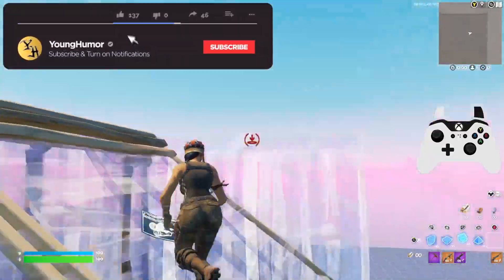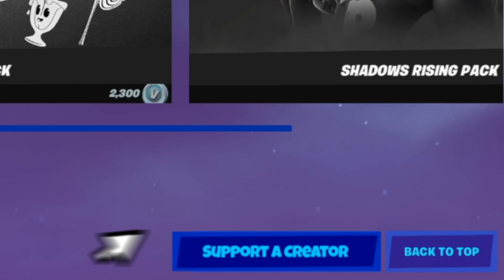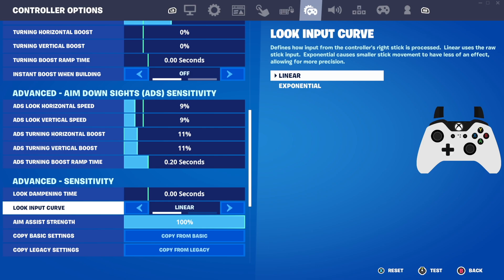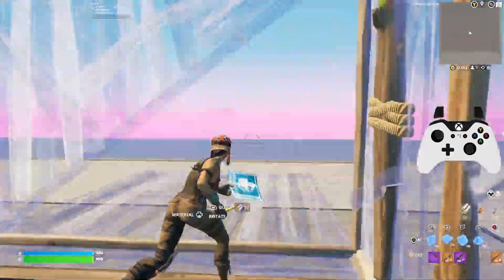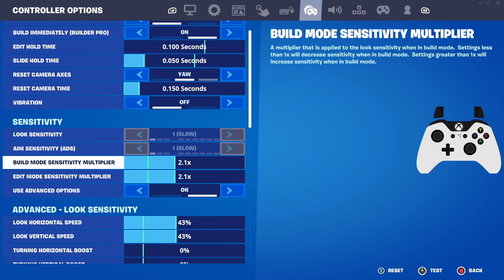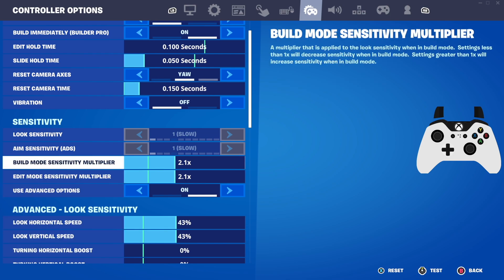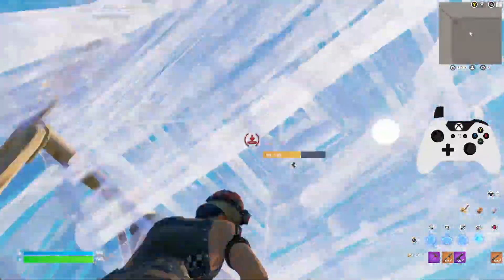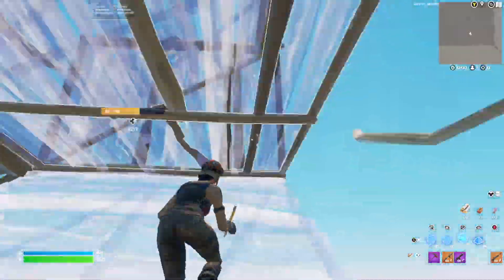BEST SETTINGS TO BUILD FAST/SMOOTH! BEST CONTROLLER SETTINGS FOR PS4/XBOX (Fortnite Best Sensitivity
Fortnite BEST SETTINGS for PS4/XBOX ONE! BEST FAST/SMOOTH Settings/Sensitivity For Controller Building! Best Controller Sensitivity, Building Sensitivity, Controller DeadZone & ALL SETTINGS in Fortnite Battle Royale Chapter 4!

0:00 - Intro/VBuck GIVEAWAY!
1:20 - Fortnite Smooth Settings
3:27 - Fortnite Crosshair Placement
4:33 - Fortnite Fast Settings
7:45 - Outro

🖥️ Gaming PC
🔸 GPU - RTX 3080
🔸 CPU - i9 10900k
🔸 Ram 32gb
🔸 Pc Case
🔸 Case Fans
🔸 Power Supply
🔸 CPU Cooler

🔹 (Shift Paddles/Remapping) (Evil Sticks: Left-Small Right-Medium) (No Mods)
(Tactile Triggers)
🔹 Xbox Windows Adapter
🔹 Better Keyboard ;)
🔹 HeadPhones (yeah... lol)
🔹 Gaming Monitor
🔹 Monitor Light
🔹 Ring Light
🎥 Editing Software - (Adobe Premiere Pro)
📸 Thumbnails - (Photoshop)
🎞 Stream/Recording - (OBS Studio)

📌 USE Code: “Younghumor” in the ITEM SHOP!